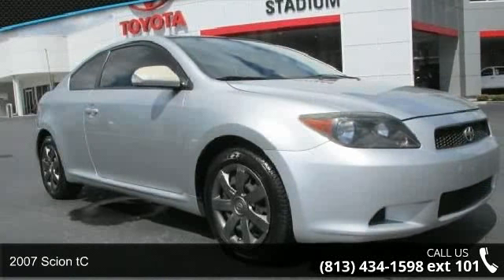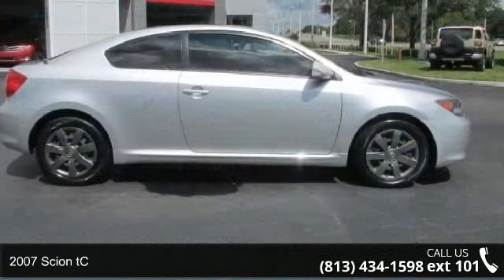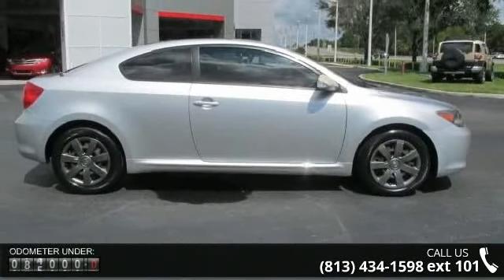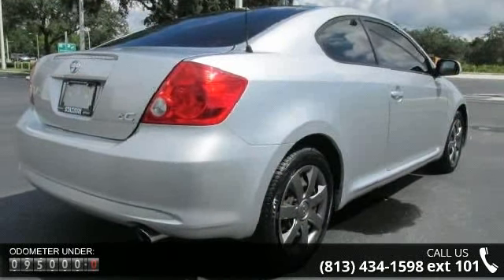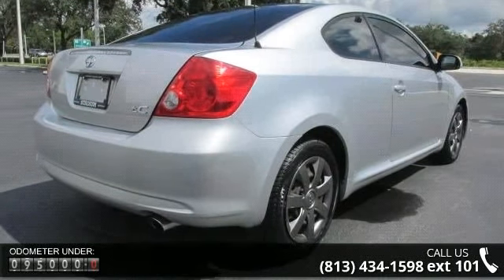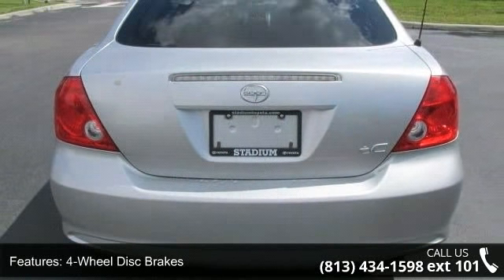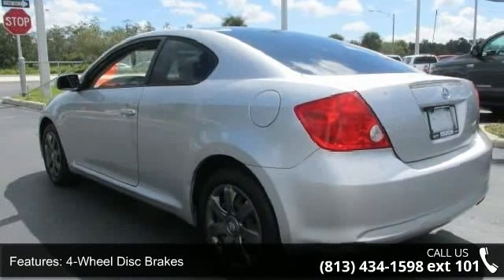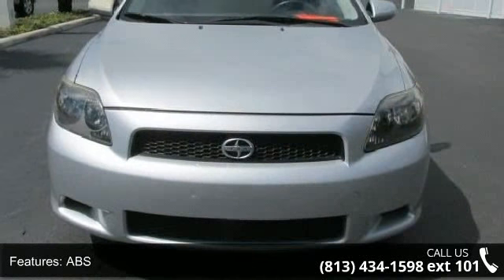2007 Scion tC - Stadium Toyota - Tampa, FL 33614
$$ Priced Below the Market $$ VEHICLE DETAILED! Panoramic Sunroof, Sunroof / Moonroof, MP3 CD Player, and Keyless Entry. 31.0 MPG! This Scion tC has a great looking Silver exterior and a Black interior!  Our pricing is very competitive and our vehicles sell quickly. Please call us to confirm availability and to setup a time to drive this tC! We are located at: 5088 N Dale Mabry Hwy, Tampa, FL 33614.